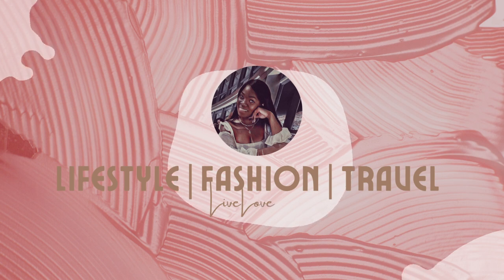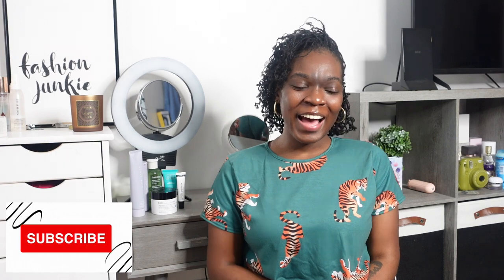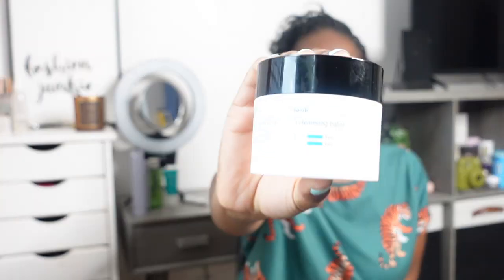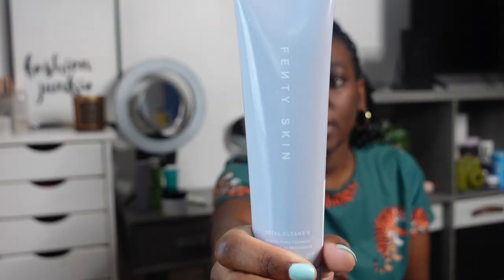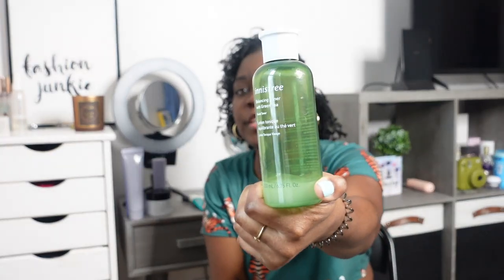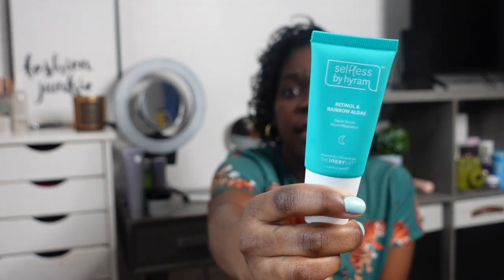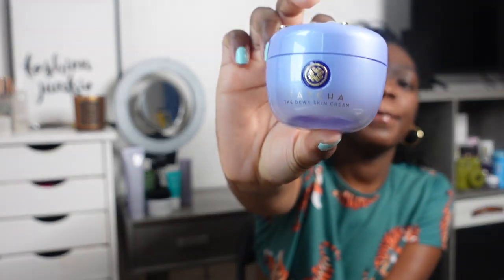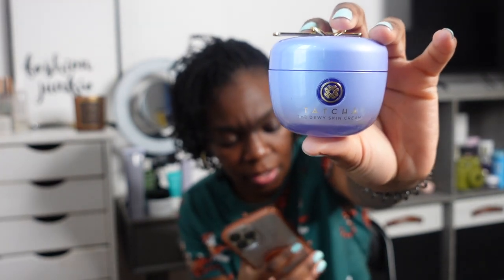No More Acne | Getting Clear Skin | My Skin Care Routine | Going From Dry Skin to Combo Skin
Hey Y'all!!
I'm back with Part 2 and this time I'm addressing my face routine and the best products that have helped with my dry skin. Tune into  my video to see if you find tips that can work for you.

Products are available at @Sephora @tatchabeauty and @fentyskin @fentybeauty

Products mentioned:
Belif Aqua Bomb Cleanser:

Innisfree Toner:

Selfless by Hyram: No longer available

Caffeine Eye Cream:

Other Items Mentioned:
Belif True Cream Aqua Bomb Moisturiser: